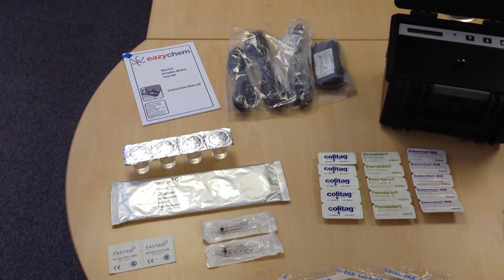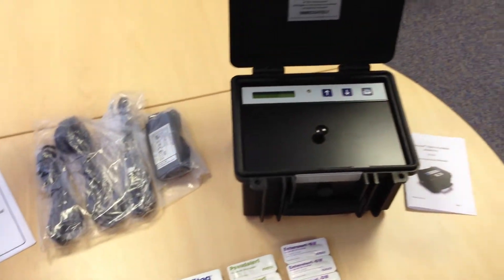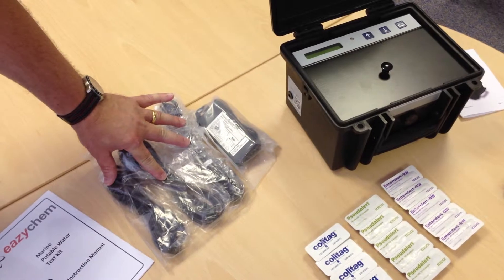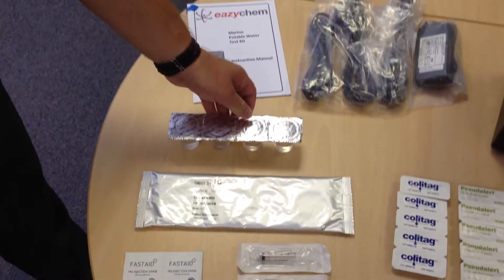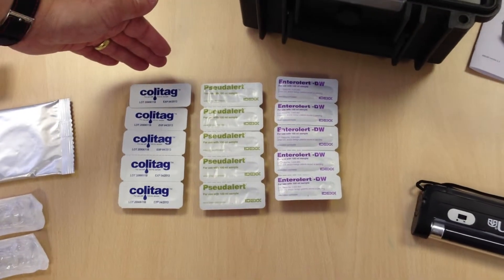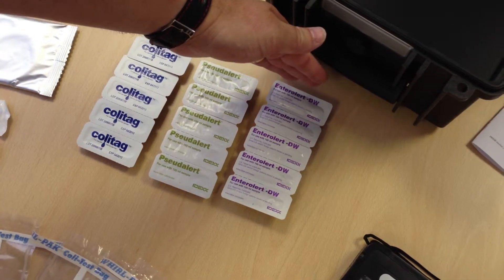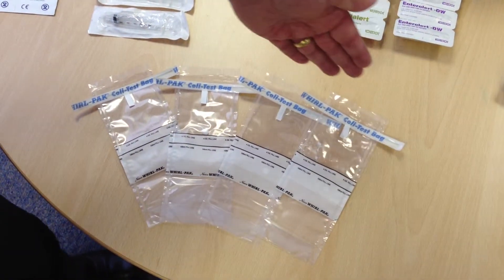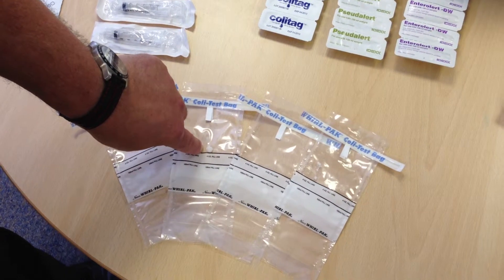Eazychem Marine Potable Water Test Kit: 3. Microbiological Summary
Here we describe the contents of Eazychem's Marine Potable Water Test Kit in terms of the included microbiological tests.

for more information or sales enquiries.